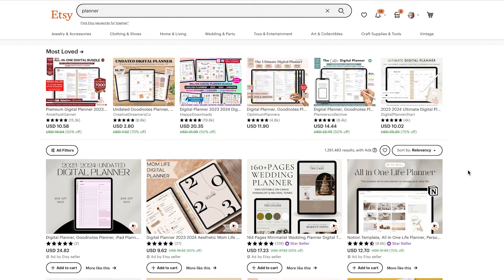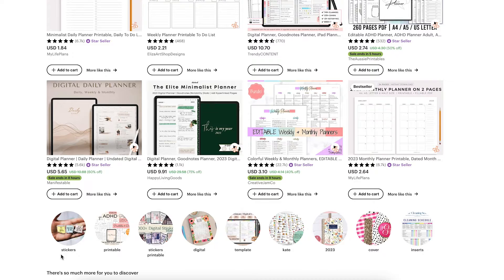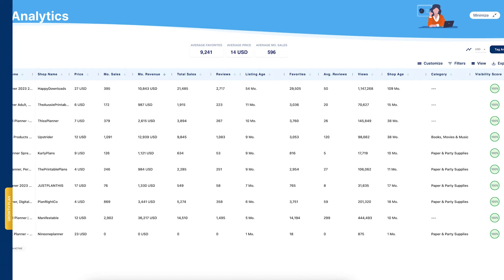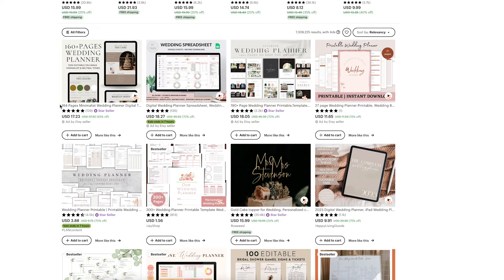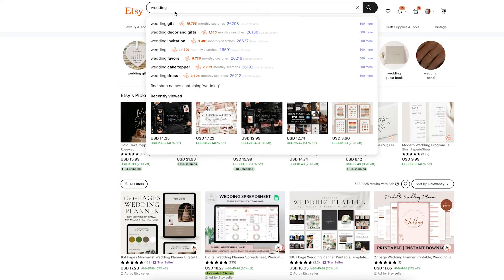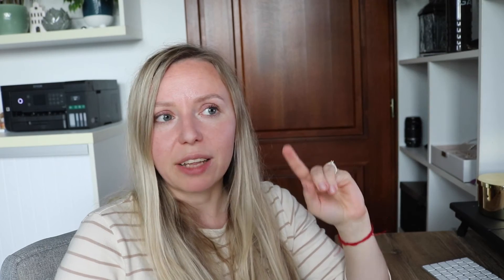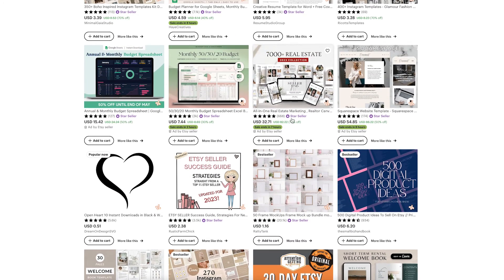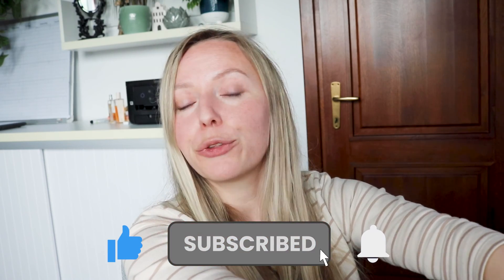3 biggest digital product niches on Etsy to make $5000 a month | What to sell on Etsy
3 biggest digital product niches on Etsy to make $5000 a month | What to sell on Etsy

Are you looking for ideas to make passive income online? Witness the potential of digital products on Etsy. This video will provide you with the top 3 niches for digital products that you can start off with and make some serious bucks. Whether you are a beginner or an experienced seller, this video will give you the exact tools, knowledge, and direction that you need to increase your income on Etsy.
Discover clever tips and tricks to make the most out of the digital products you are selling so that you can make passive income with minimal effort. We will break down these ideas step-by-step and make sure that you have the right resources to give your digital product business the boost it needs.

Do not waste any more time and money guessing what techniques or products you should use on Etsy. Invest your efforts in the right direction and watch your passive income grow exponentially.